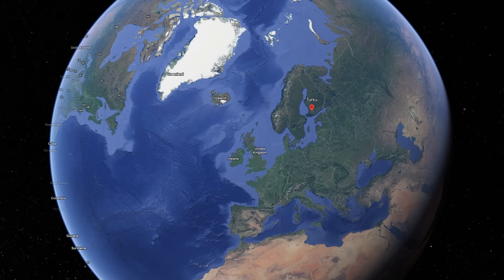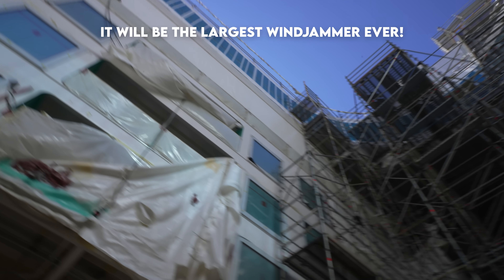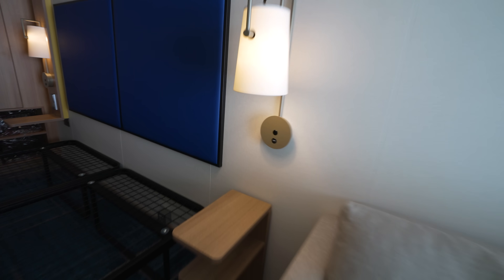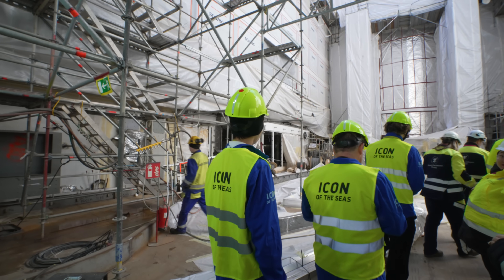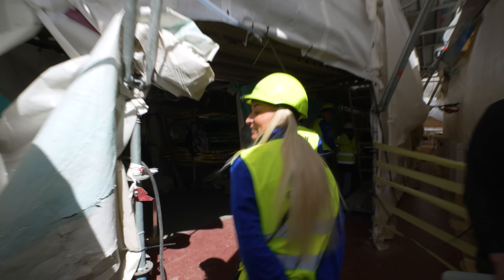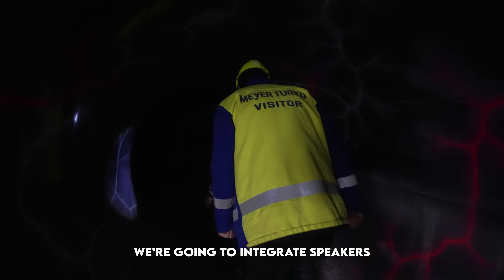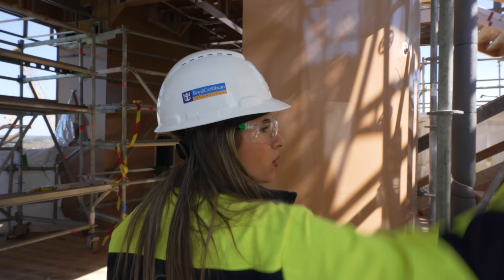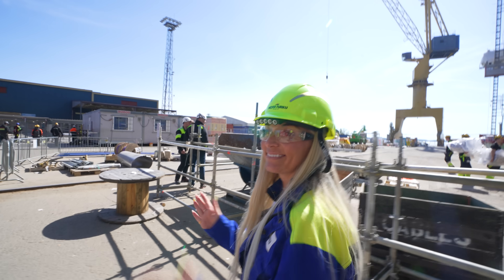Boarding the Biggest Cruise Ship in the World (Icon of the Seas)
Icon of the Seas is currently under construction in Turku, Finland and will first set sail in January 2024! Royal Caribbean invited us out for a sneak peak at the new world's largest cruise ship... and she's absolutely stunning!

00:00 Intro
00:36 Boarding Icon of the Seas
01:03 Surfside: The New Family Neighborhood
02:05 Infinity Balcony Stateroom Preview
03:54 Elevator Improvements?!
04:14 Central Park
05:00 Central Park's Big Secret
05:24 The Bridge
06:33 Pool Deck
07:20 Crown's Edge Thrill Ride
07:30 Lost Dunes Mini Golf
07:48 Category 6 Waterpark (Largest at Sea)
09:03 Flowrider
09:14 The Hideaway
09:51 Tallest Point on the Ship (Slide Tower)
10:14 The Largest Swimming Pool at Sea
10:29 The Promenade
10:47 The Aquadome
11:26 Outro